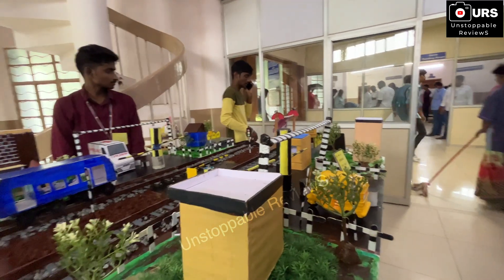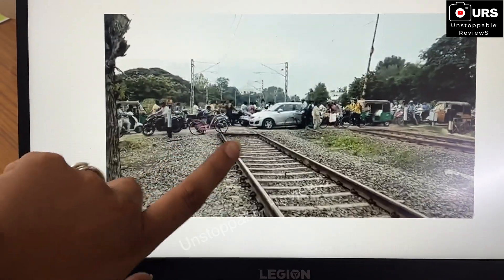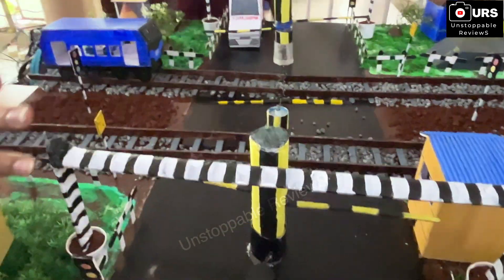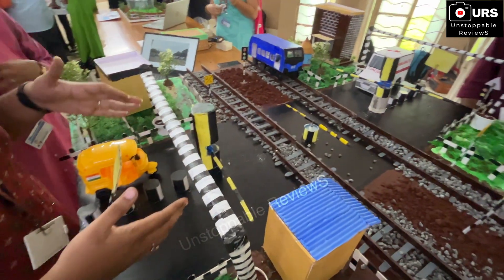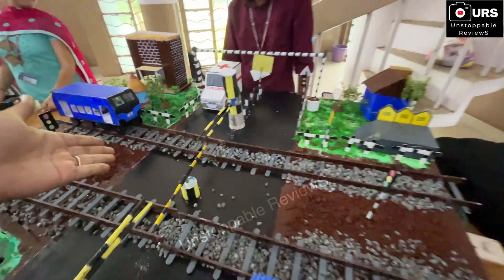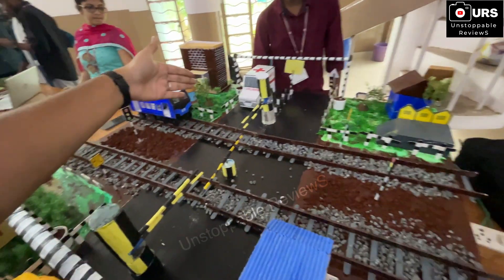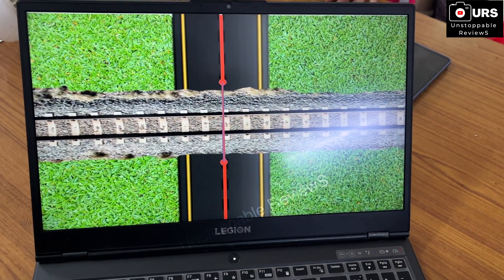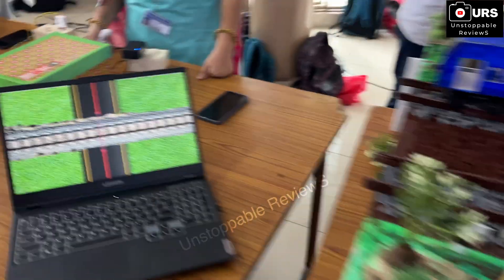Innovative 🚂 Level Crossing Traffic Management Model | VRSEC | Civil Engineering |Innovation Day2022